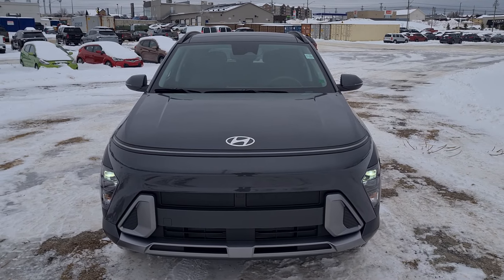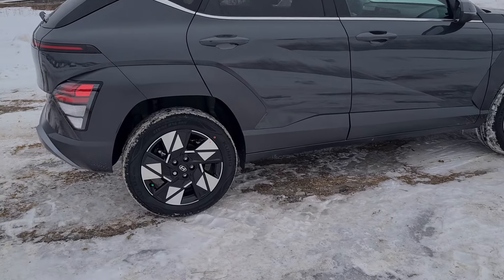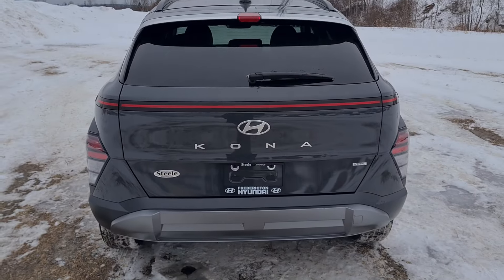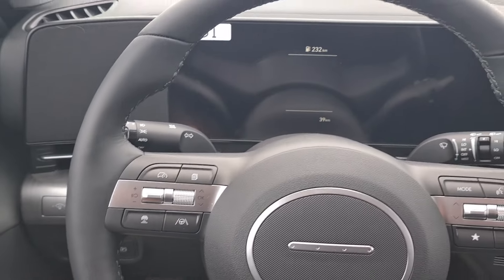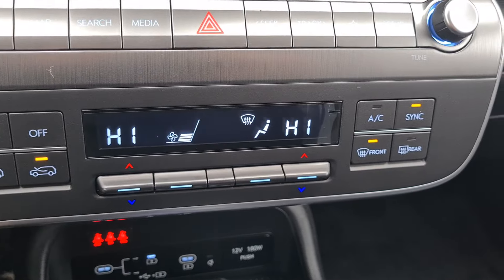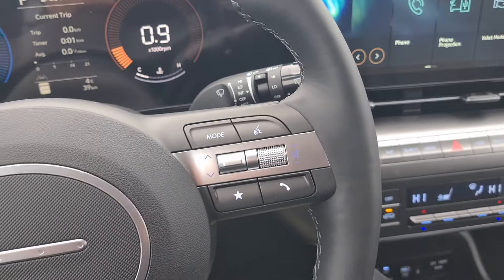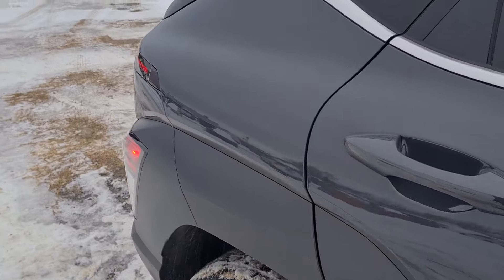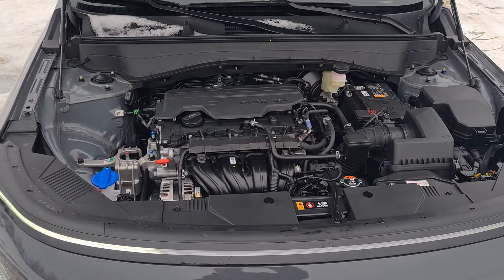2024 Hyundai Kona Preferred Trend AWD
Greetings, future-forward enthusiasts! Gabe here, your trusted Car Expert at Fredericton Hyundai. I'm beyond excited to introduce you to the avant-garde innovation – the 2024 Hyundai Kona Preferred Trend. Join me as we embark on a virtual exploration of this cutting-edge crossover, pushing the boundaries of style, technology, and performance. The Kona Preferred Trend not only turns heads with its sleek design but also redefines connectivity and driving dynamics. From its advanced infotainment to the latest safety features, every aspect is geared towards elevating your driving experience. Whether you're a tech aficionado or an adventure seeker, the Kona Preferred Trend is designed to exceed your expectations. Let's dive into the future of driving together!